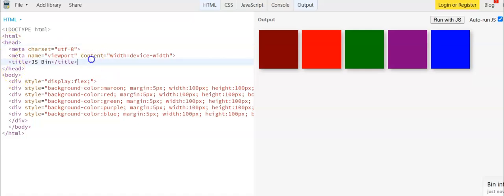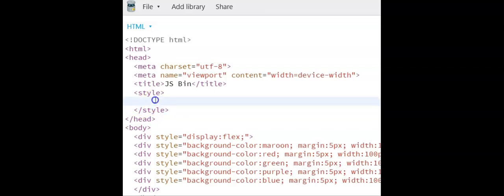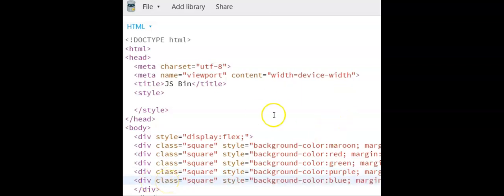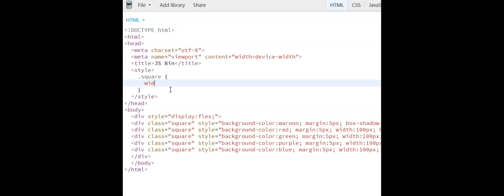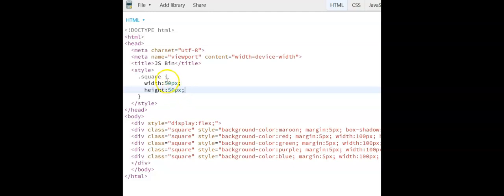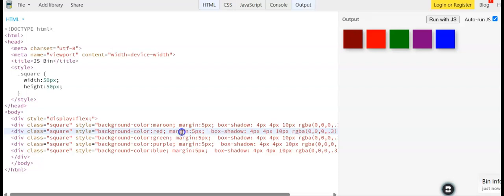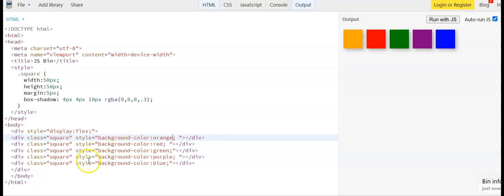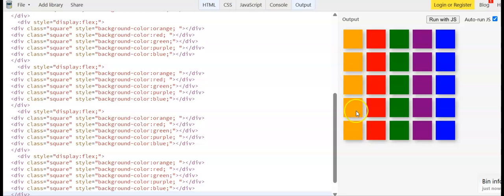Replacing Inline Styling with CSS